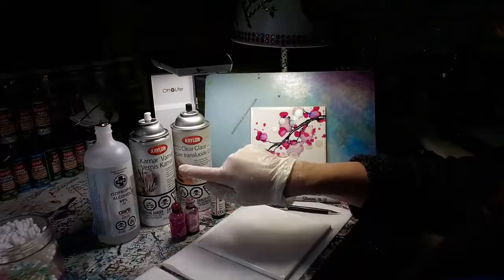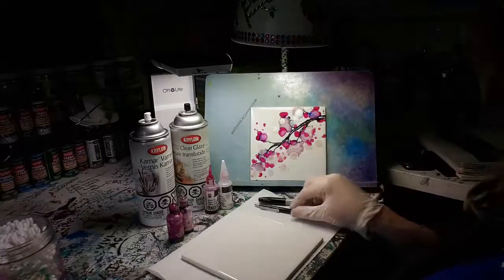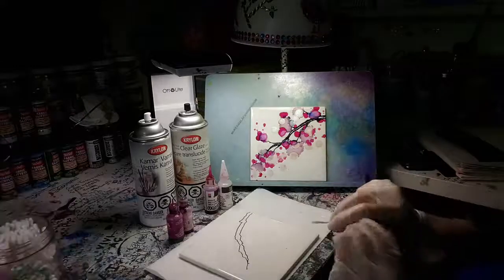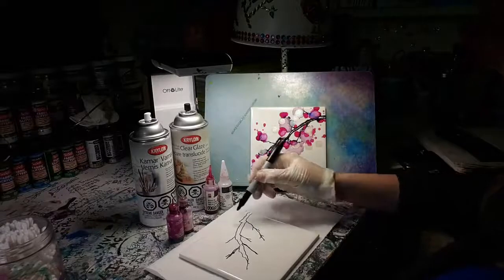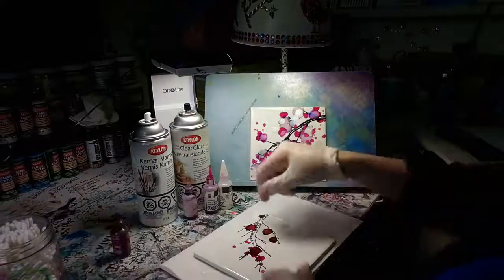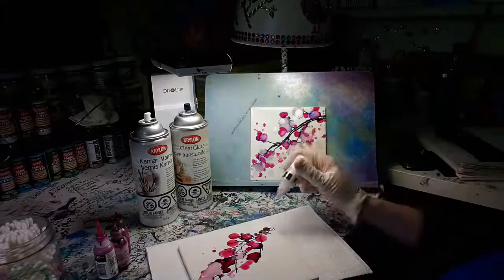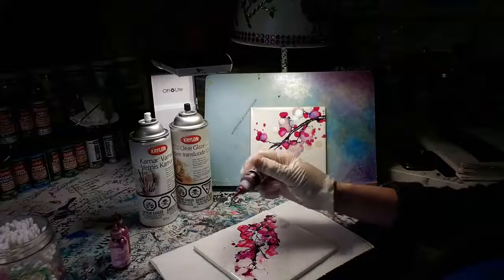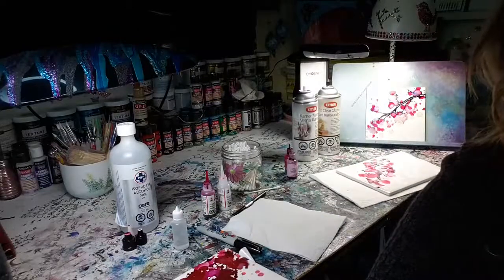Let's paint cherry blossoms on a glass tile using alcohol inks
Let's paint cherry blossoms using alcohol inks